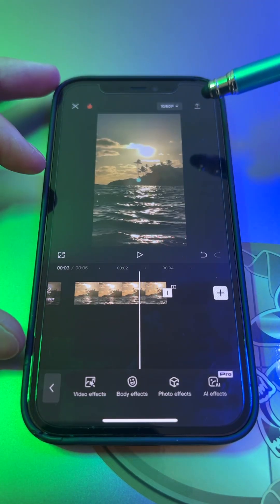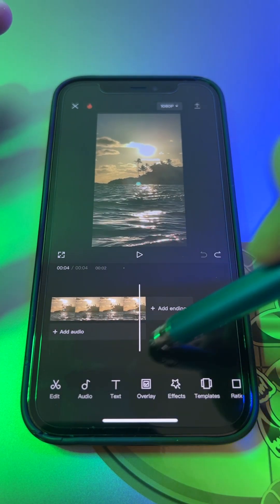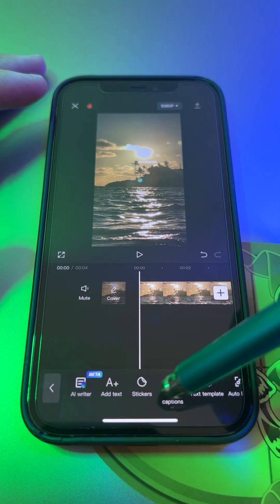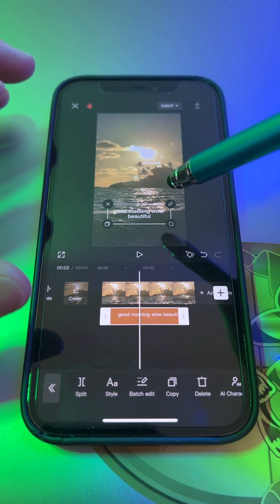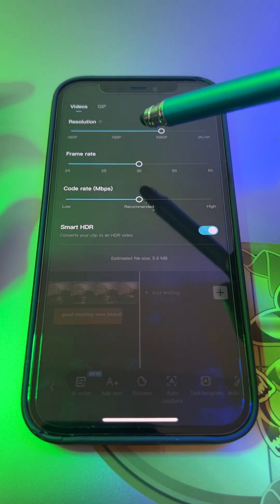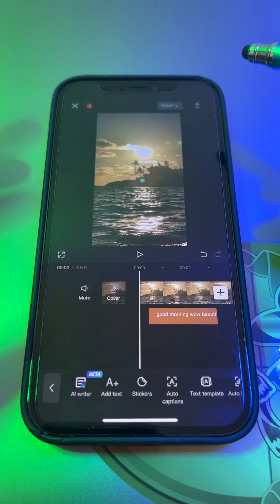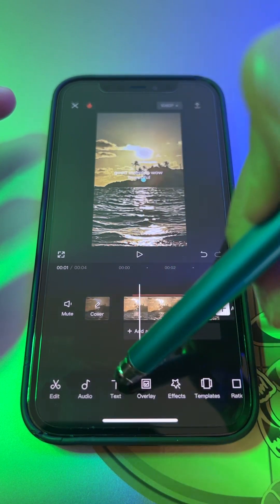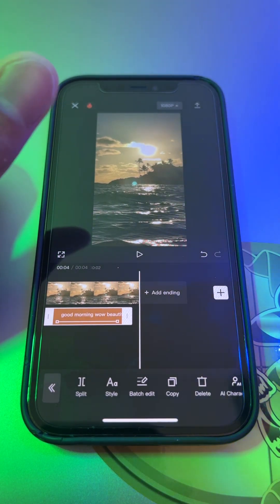5 CapCut Tips For Beginners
Here are 5 CapCut Tips For Beginners to make it easier and more fun for you to use CapCut.

Hope this helped you better understand CapCut and have more fun with the app.

Please share these tips to your friends as well and have fun making videos together.

1- Stop Default Ending 0:14
2- Reduce Noise 0:57
3- Auto Captions 1:48
4- Auto Center Click 2:49
5- Export Settings 3:34
Extra Tip- Go CapCut Pro 4:32